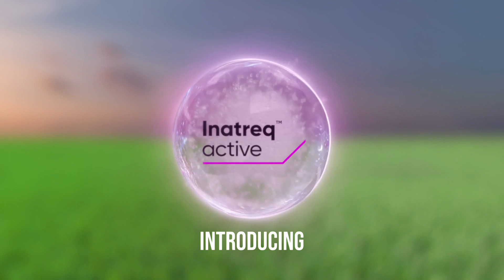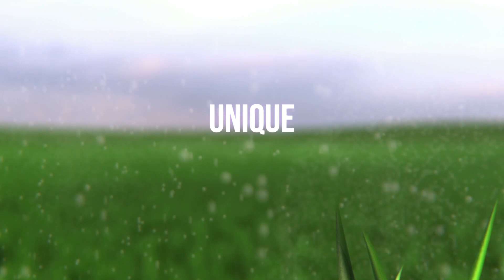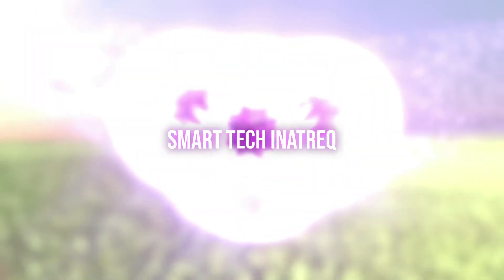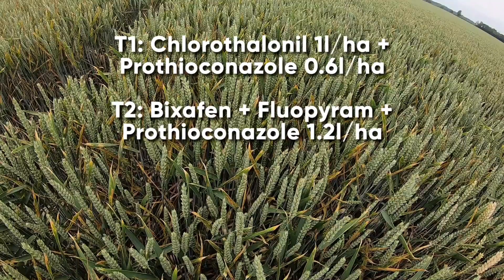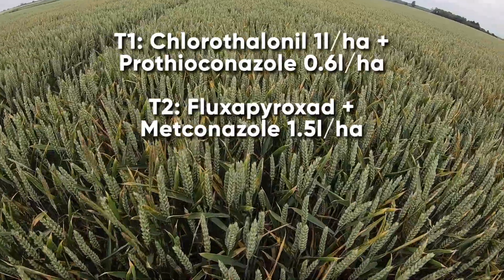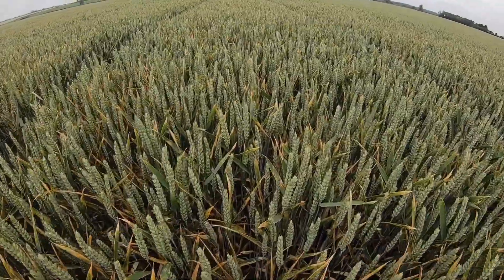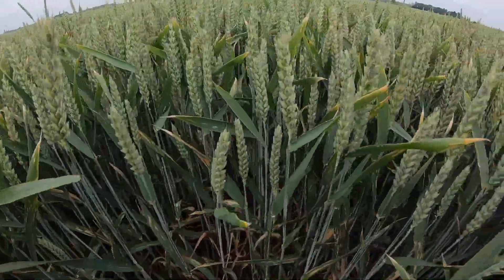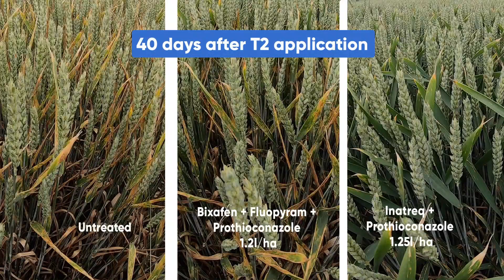Inatreq™ active trial - Hertfordshire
Stuart Jackson, Technical Lead for Cereal Fungicides at Corteva Agriscience, discusses Inatreq™ active and takes us on a virtual trial at Sawbridgeworth, Hertfordshire.
to learn more.